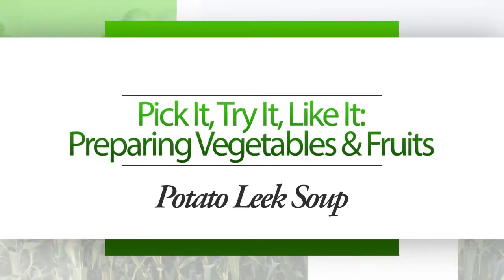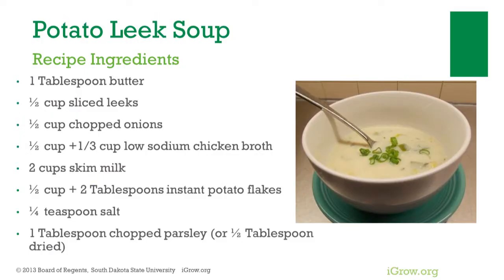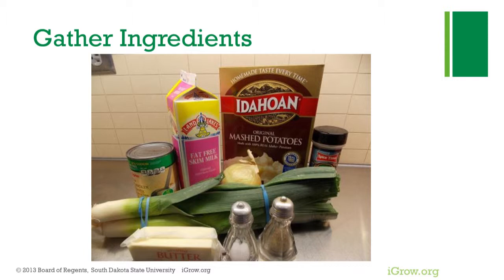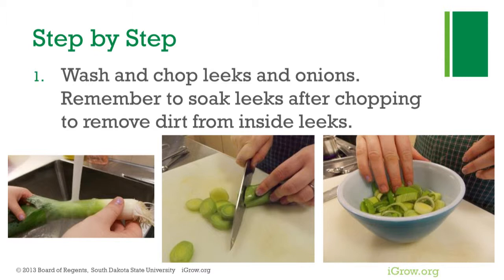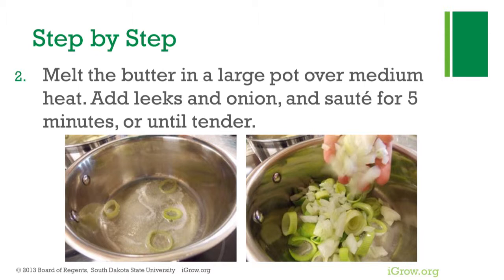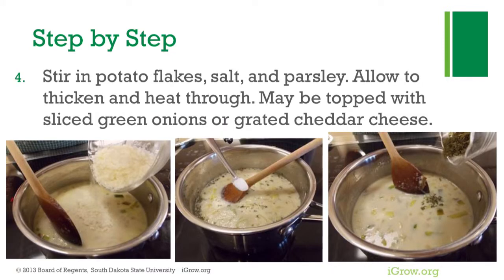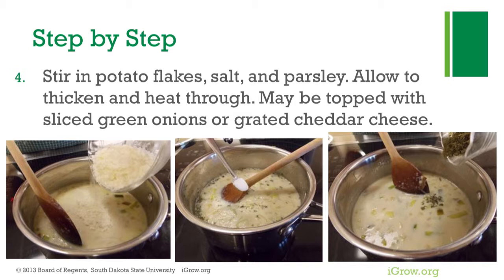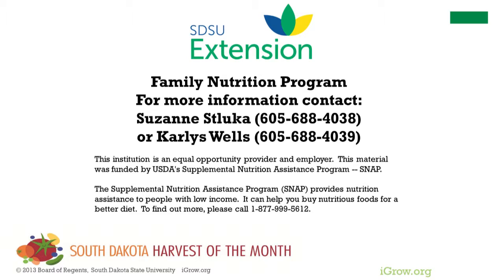Potato Leek Soup - Pick It, Try It, Like It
Consuming fruits and vegetable can help youth and adults improve their health. Potato Leek Soup are one way to enjoy vegetables. Watch this iGrow podcast to learn new ways of preparing your favorite fruit or vegetable.